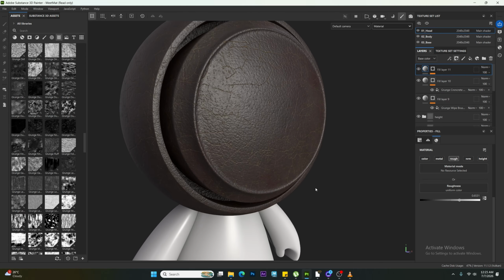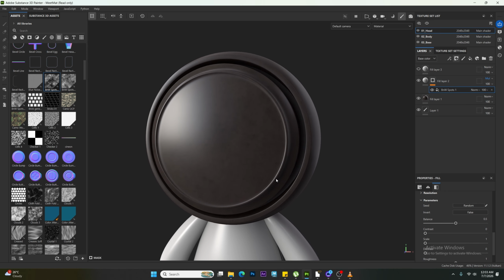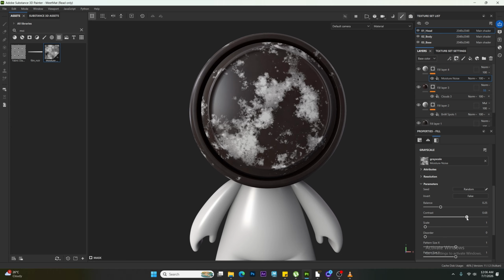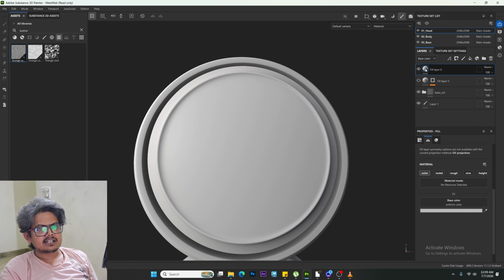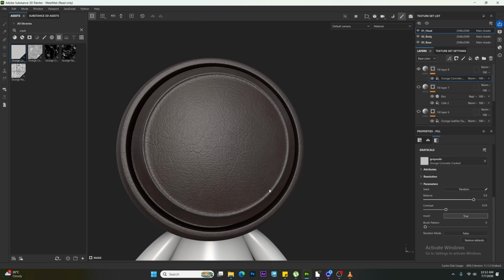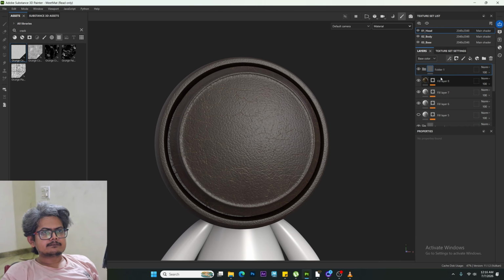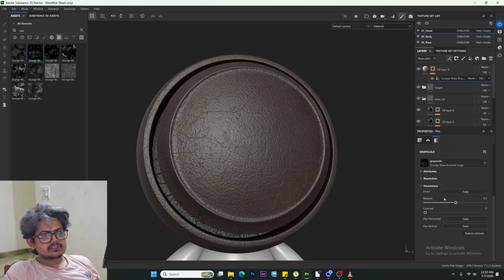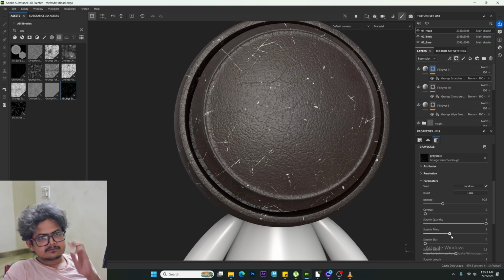How to Create Procedural Leather in Substance Painter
In this tutorial, we dive into Adobe Substance 3D Painter to create a highly realistic, procedural leather texture completely from scratch.

We break down the entire texturing workflow into three main components: Color, Height, and Roughness. You'll learn how to analyze reference images and use procedural masks, noise layers (spots/clouds), cell patterns, and grunge maps to achieve the perfect look for your 3D assets.

⏱️ Chapters:
00:00 - Intro & Setup
00:25 - Analyzing Leather References
01:10 - Step 1: Building the Color Map
06:55 - Step 2: Creating Depth with the Height Map
14:41 - Step 3: Dialing in the Roughness Map
17:10 - Adding Grunge & Scratches
21:24 - Final Result & Outro

I added a line of hashtags/keywords at the bottom — YouTube treats these as searchable tags too, and they'll also show up as clickable tags above the title, which helps with discovery for people browsing similar tutorials.